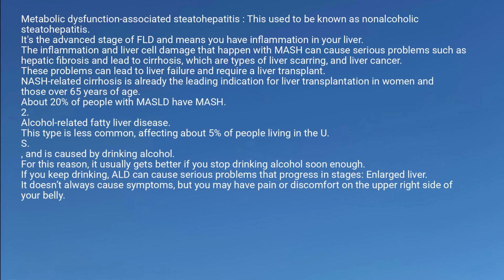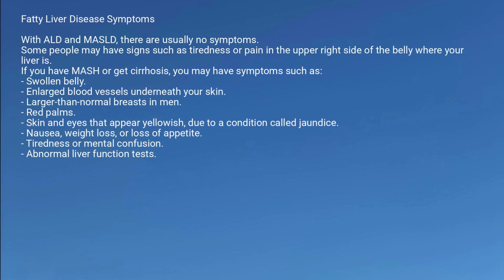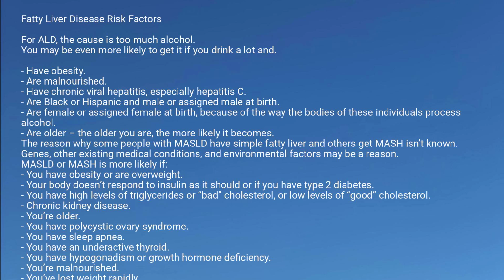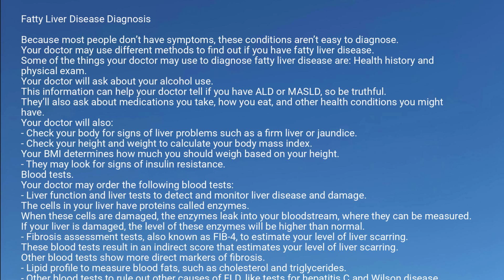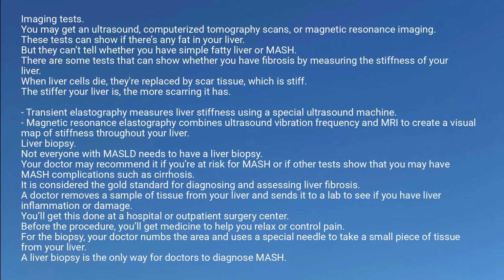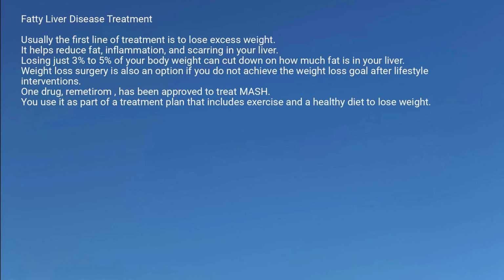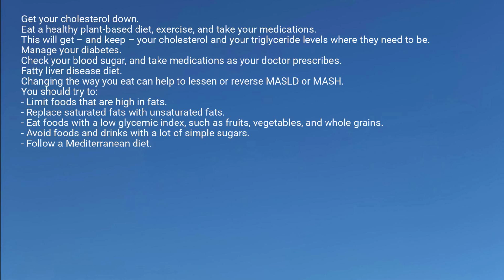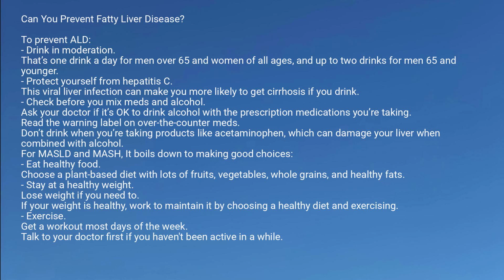Fatty Liver Causes, Symptoms, and Treatment